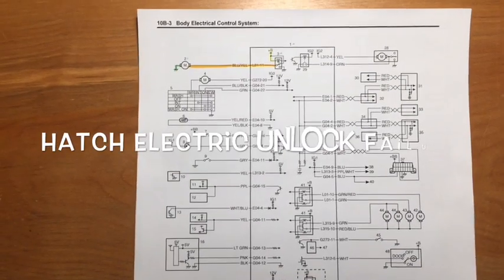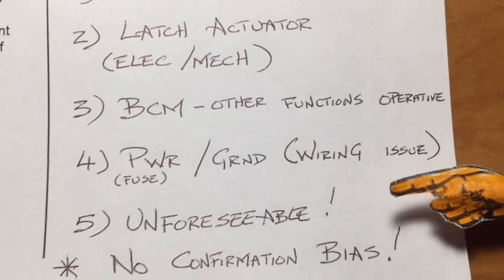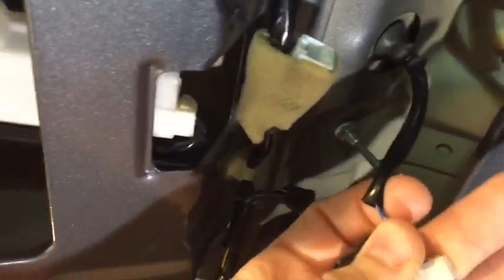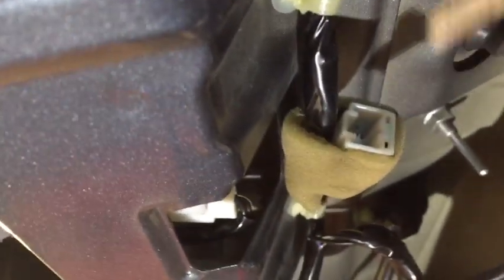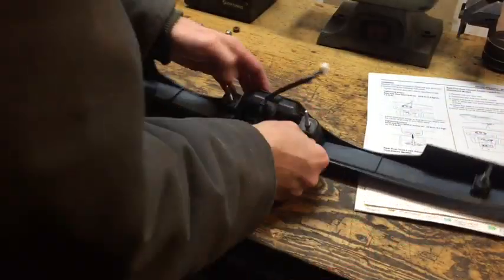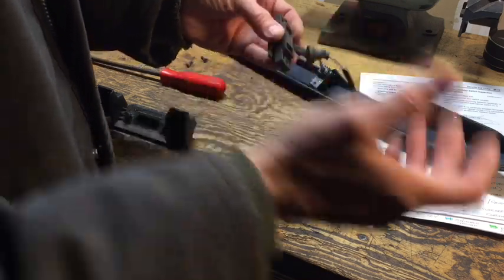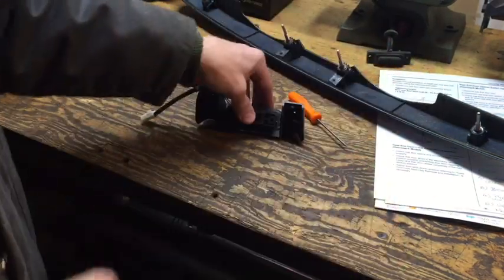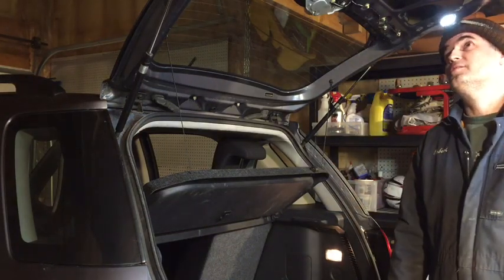Suzuki SX4 Electric Hatch Unlock Failure & Fix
Read entire description! Circuit overview and Repair. Link to Hatch manual release Vid Caution: Make certain you are not trying to troubleshoot hatch operation, with the doors locked. You must have "unlock enable" BCM logic present. This could be easily overlooked if you have "manually" unlatched the hatch.